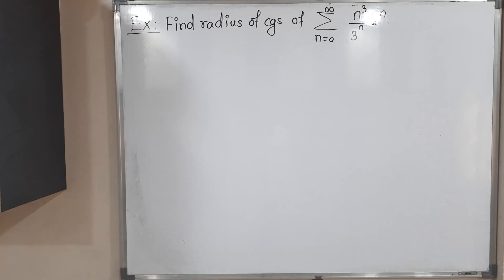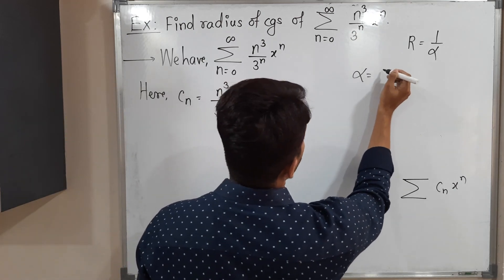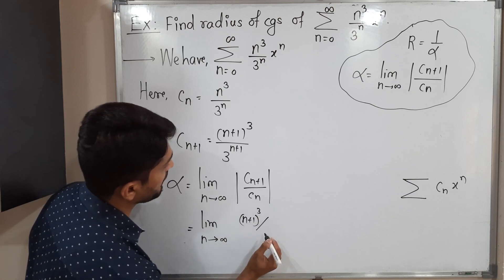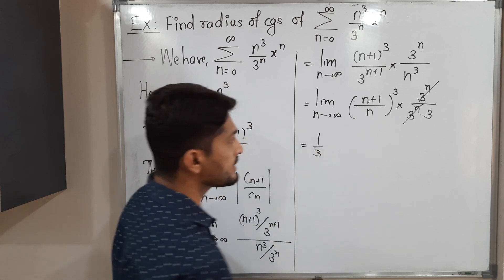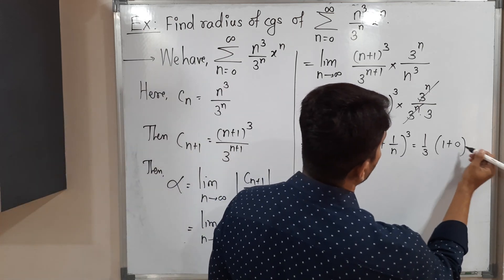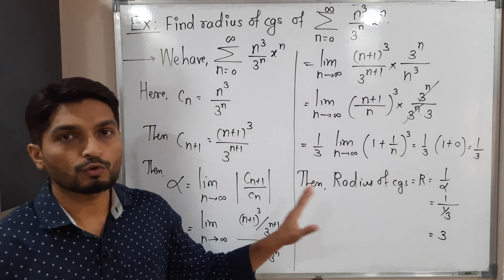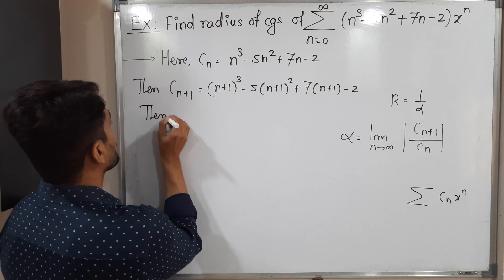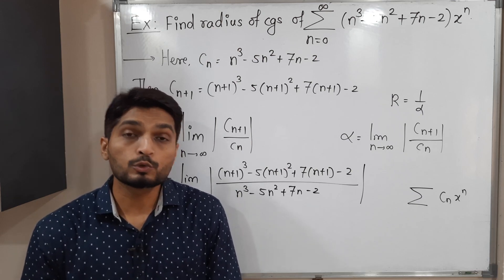Finding Radius of Convergence of Power Series | L16 | TYBSc Maths